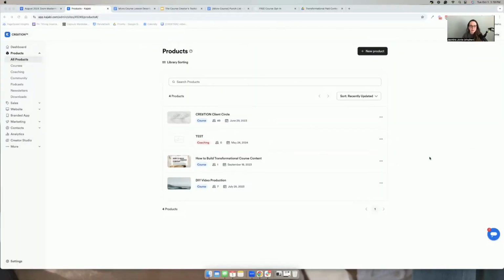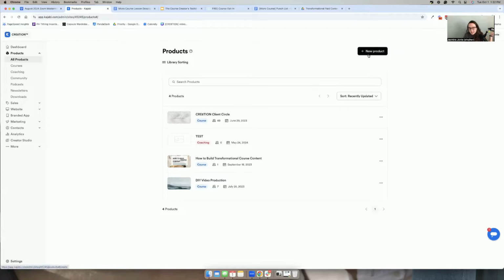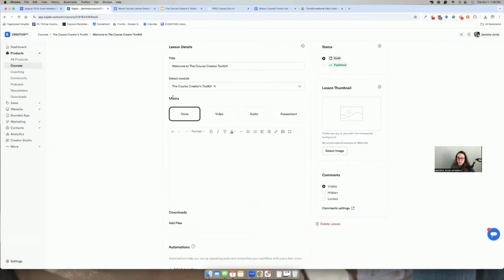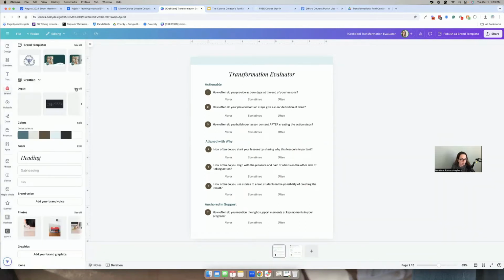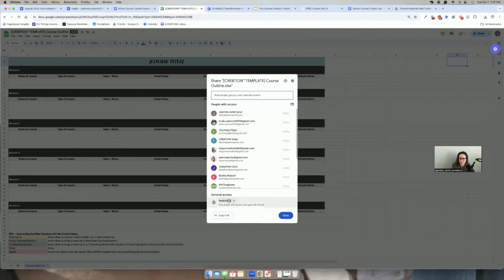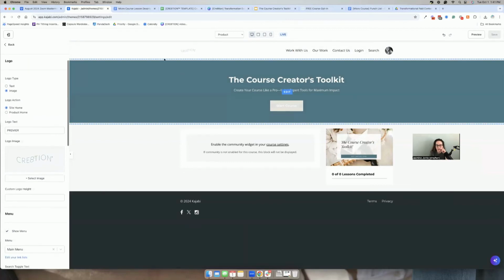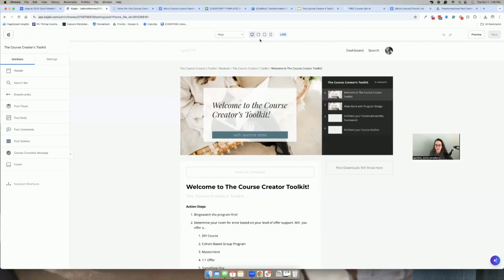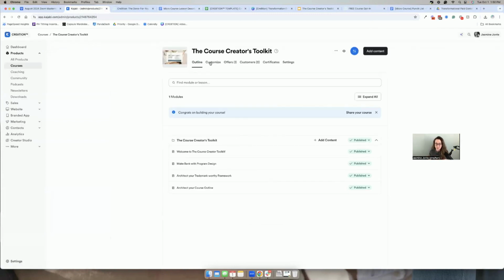How to Effectively Upload Your Course Videos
Ever wondered what it really takes to build a course portal? In this video, I’ll give you a BTS look at my newest program build in Kajabi.!  💌 Get my FREE Micro Course on how to build a course.